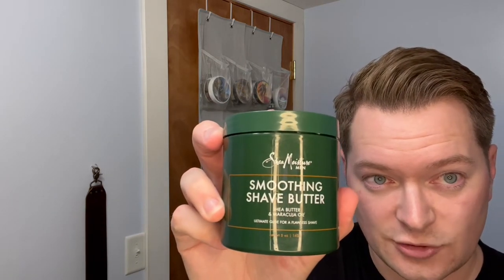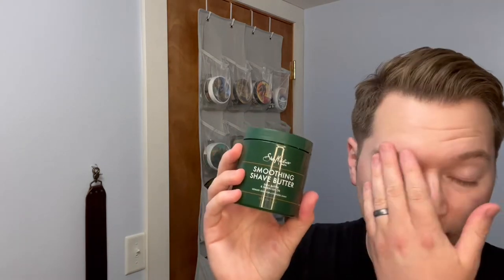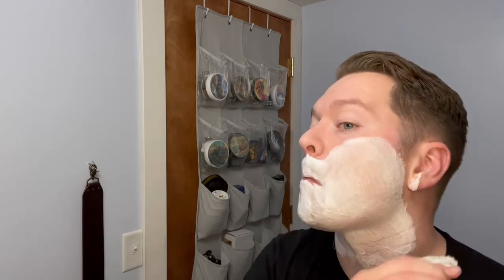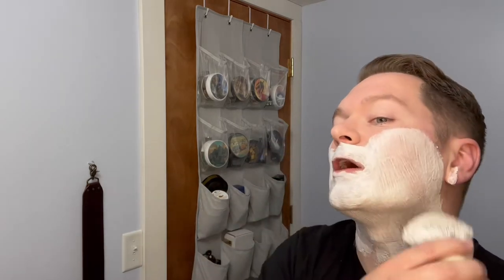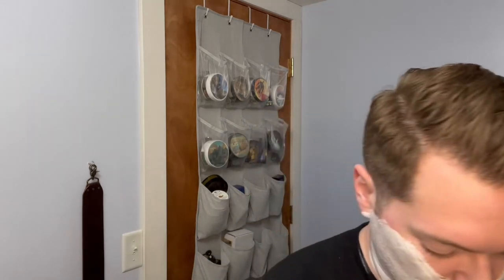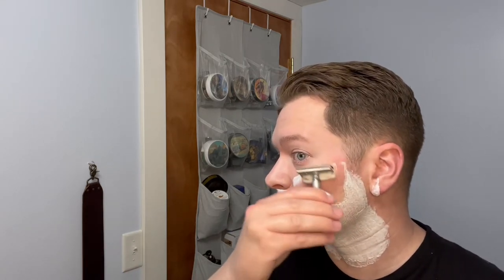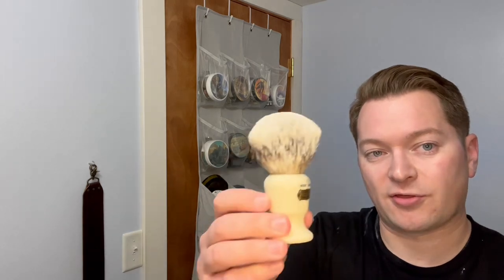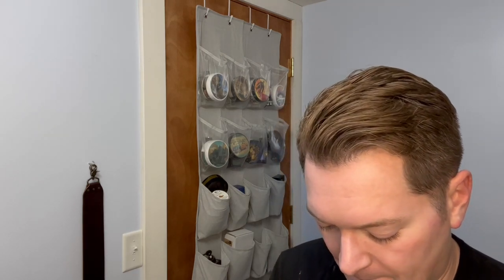Shea Moisture Men - Smoothing Shave Butter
Adam happened upon a drug store product and decided to try it out